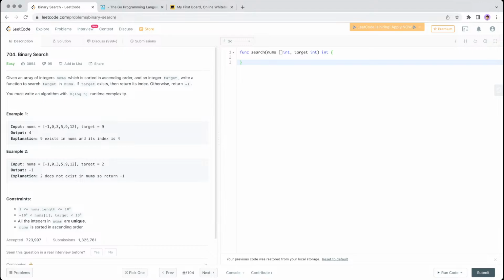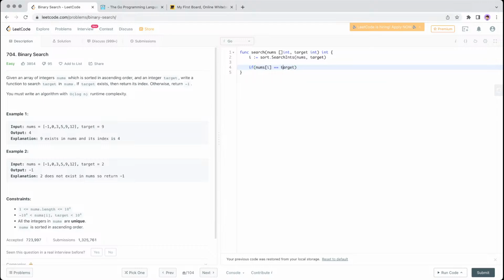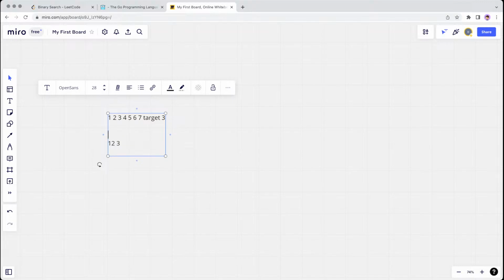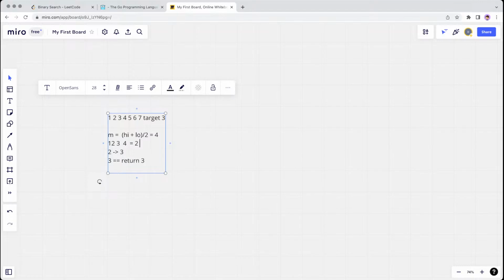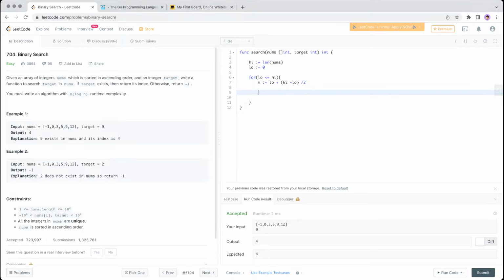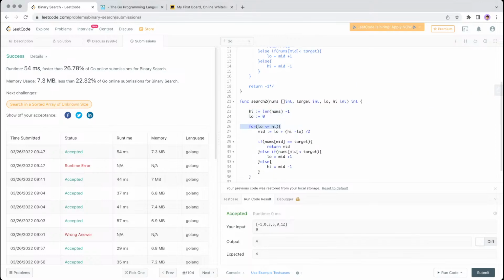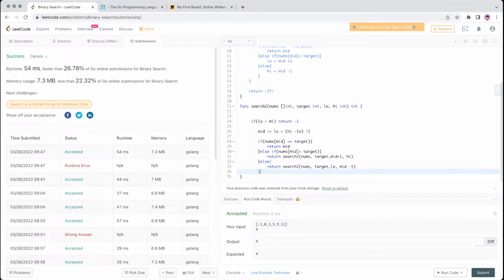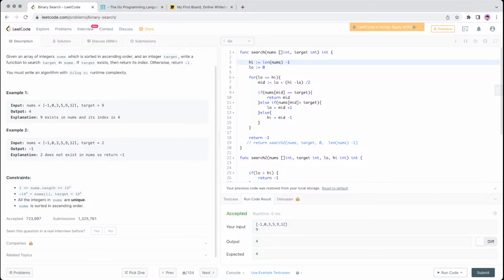Algorithms for Binary Search - LeetCode 704 - Golang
0:00 Introduction
1:15 Sort package
3:07 Explanation
6:00 Iterative
9:36 Recursive